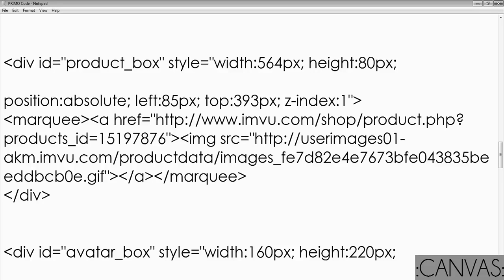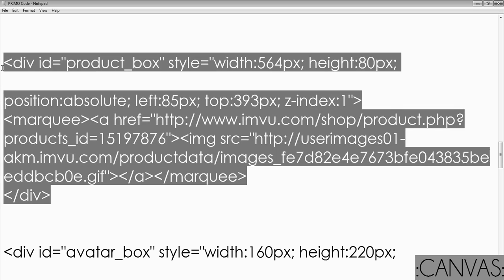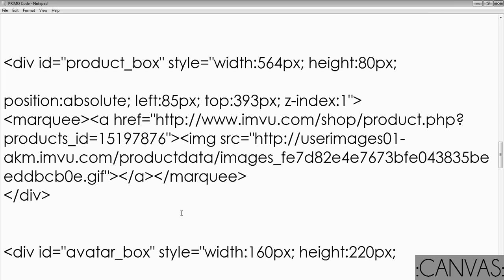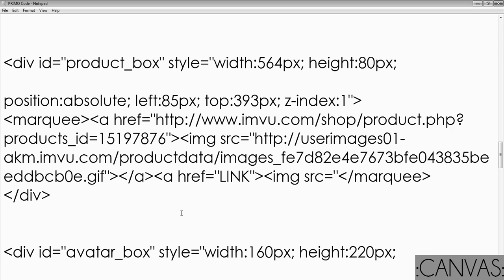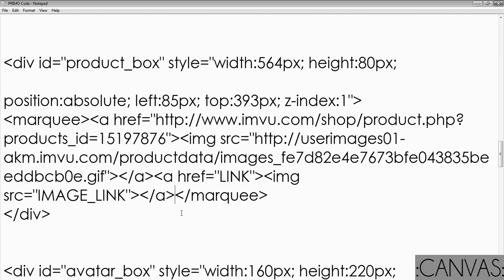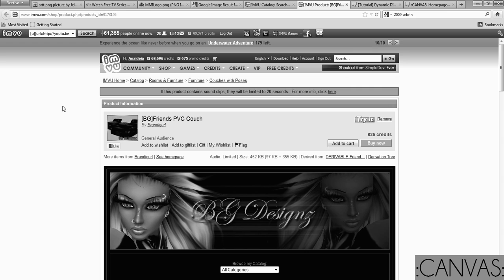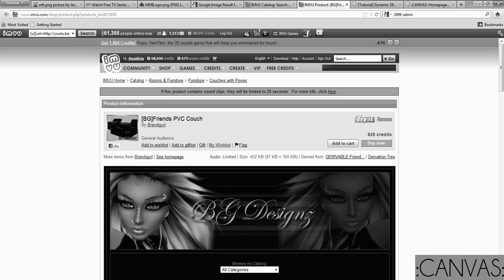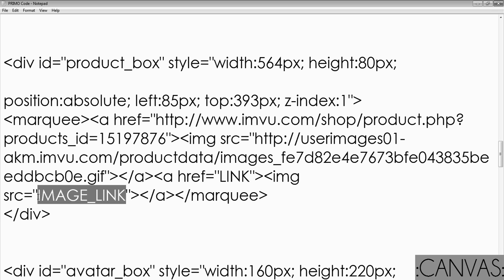[How To: Scrolling Product Icons - Manually Coding]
- Tutorial made by: [ Pantone ]
- Software Used: [ Microsoft Notepad (Mac users, TextEdit can be used!) ]
- Links Used: [ IMVU Catalog - find a single product page to work with! ]

In this tutorial Pantone shows users how to replicate the auto-updating products, manually - using indivdual product icons and individual product page links.